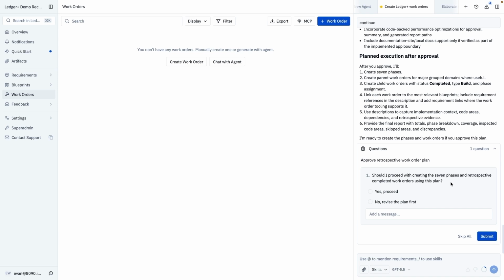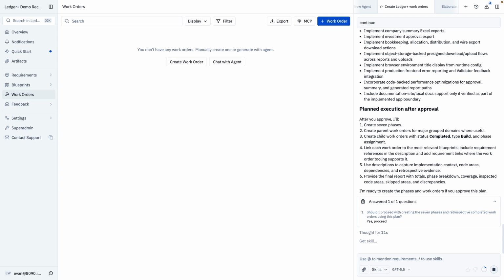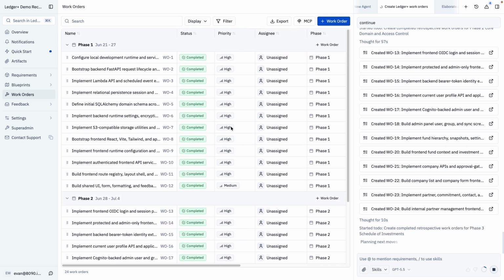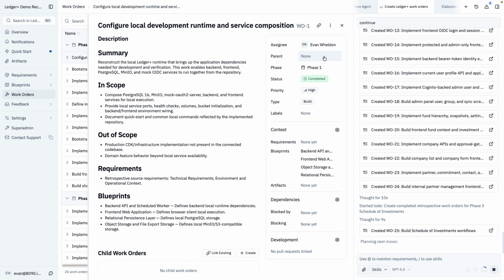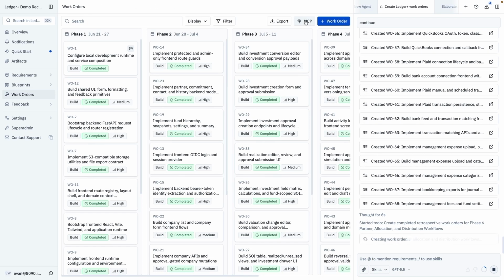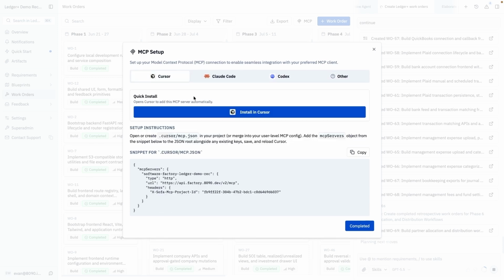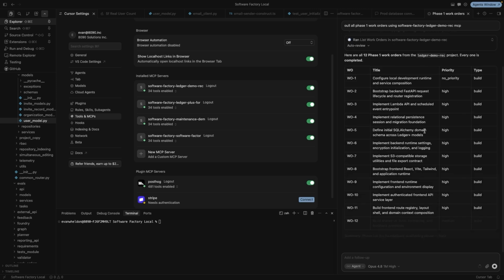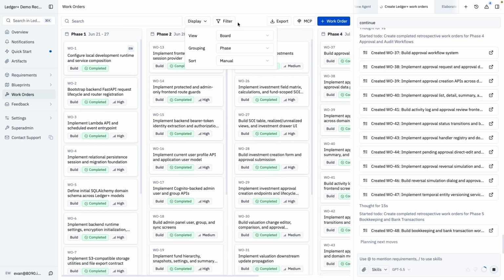8090 Software Factory Work Orders Module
Work Orders turn approved requirements and blueprints into structured tasks that AI agents execute in the coding tools your team already uses, connected over MCP. This episode covers creating work orders, staging them into phases, and keeping each task linked back to the requirement and blueprint it came from.